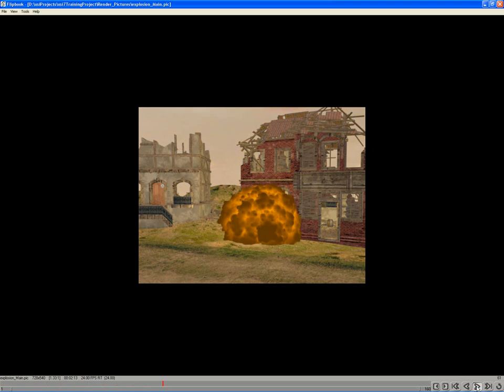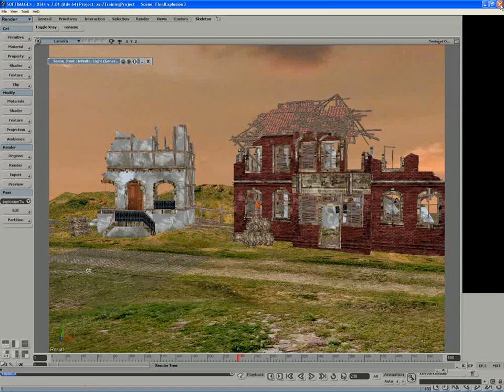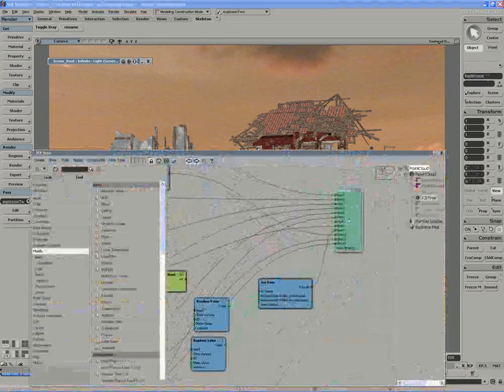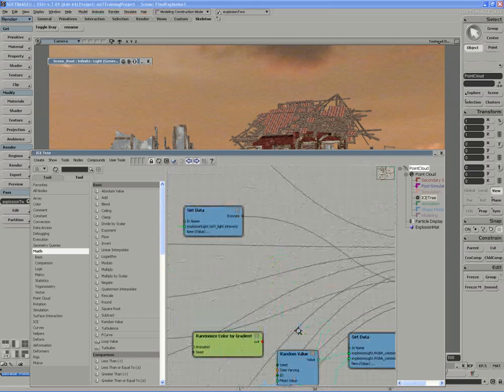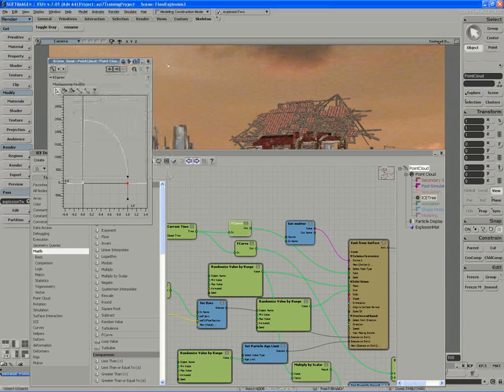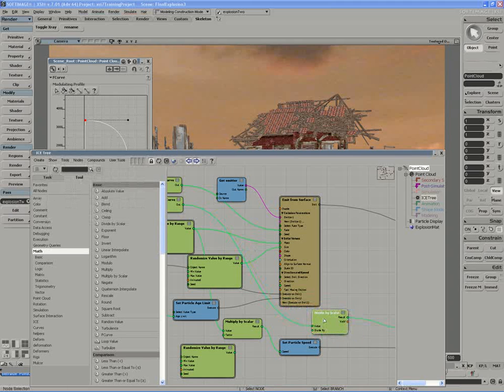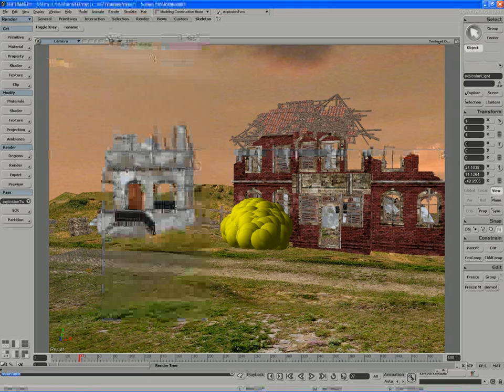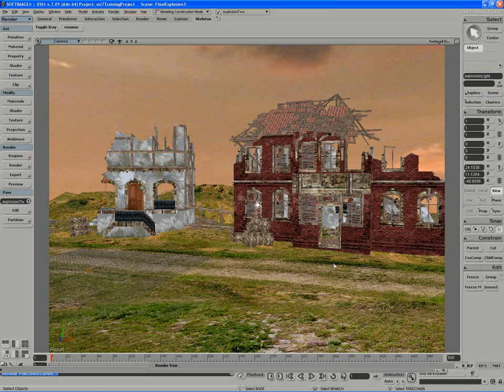21. Final Flipbook Light